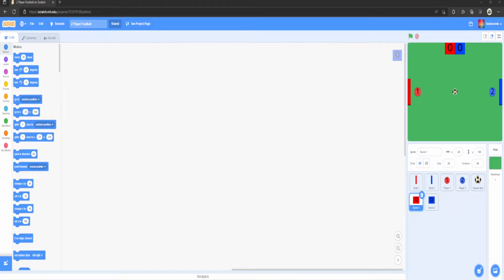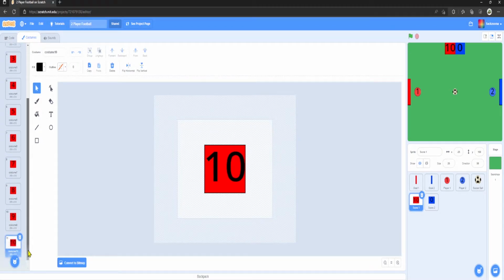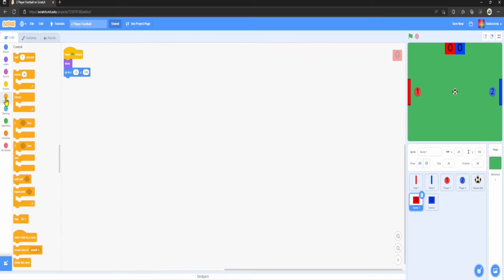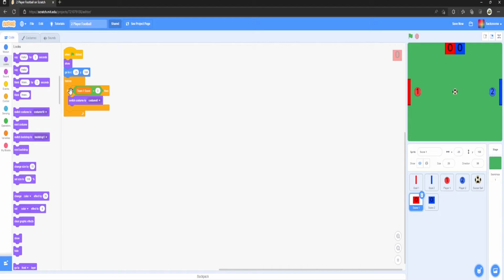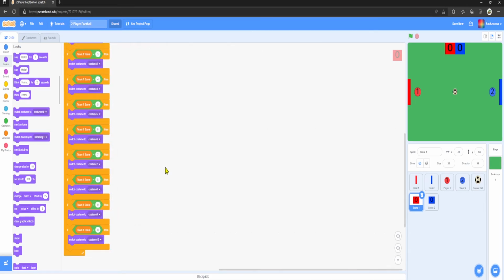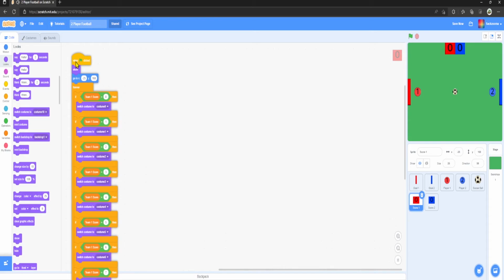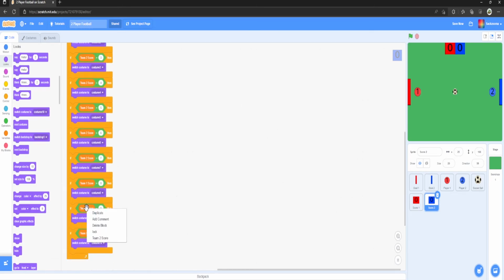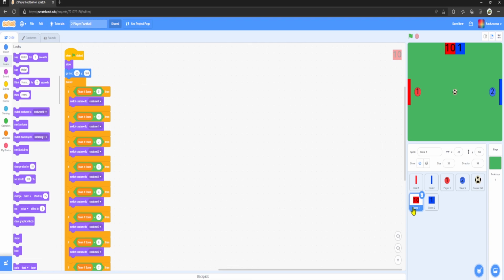How to Make a Scoring System in Scratch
In this video, Joe will show you how to make a scoring system in Scratch.

--- RECORDED BY JOE ---

--- EDITED BY ETHAN ---

--- SOCIAL MEDIA ---

--- SCHEDULE ---